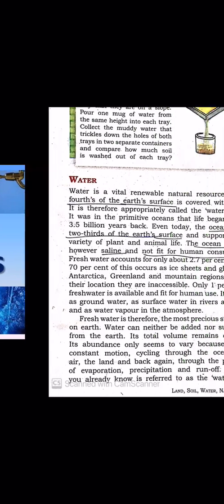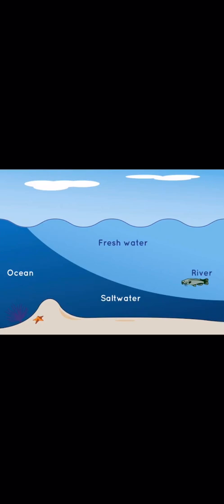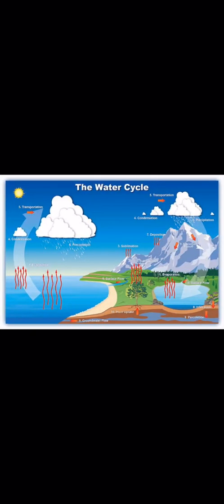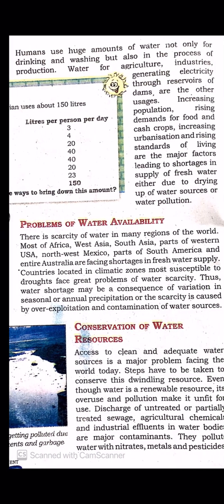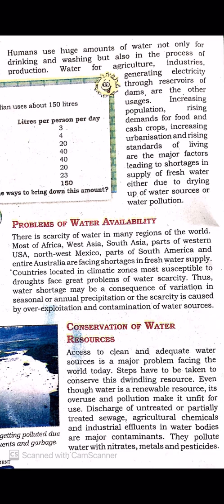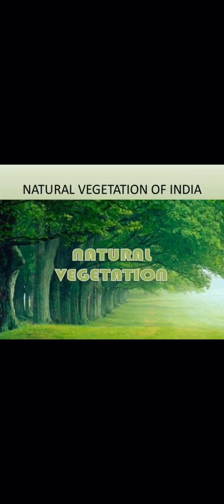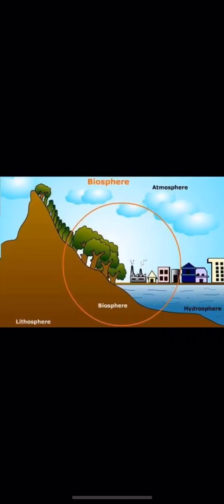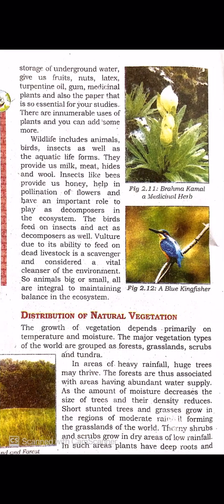Class 8: Geography chapter 2 (part2)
Water resources and natural vegetation and wildlife resources have been explained. Why are they in threat and what are the conservative steps are also explained.